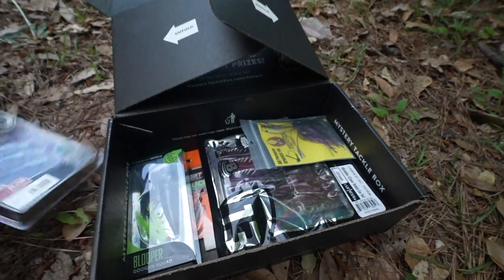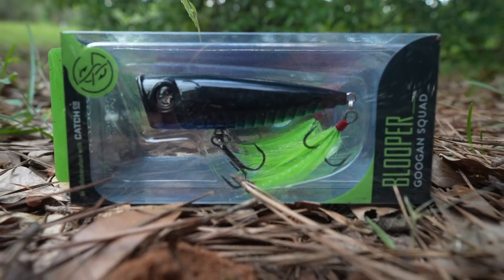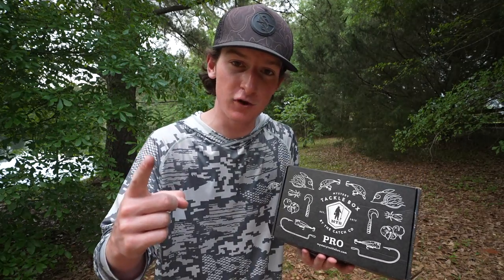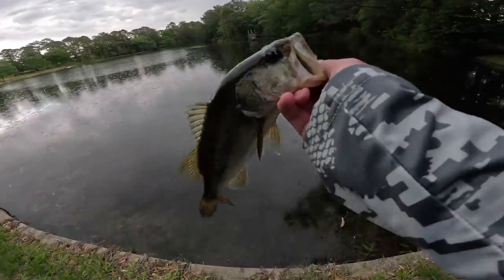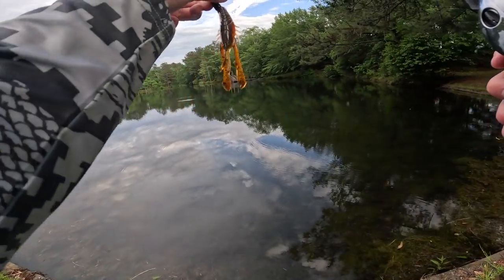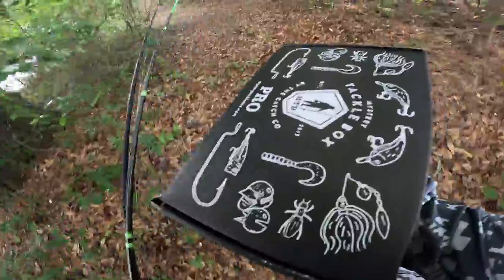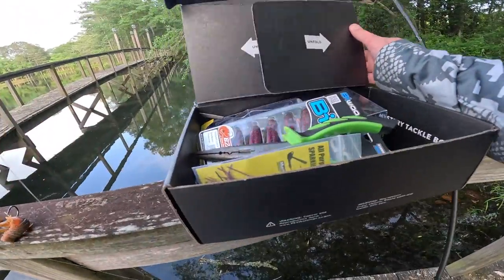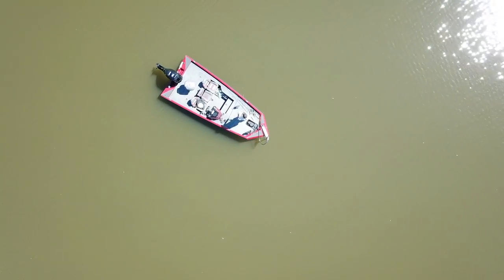The ULTIMATE Bass Fishing MYSTERY Box (LOADED)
Today I took out a bass fishing mystery and tried to catch a fish on every lure in the box! Grab your own box below!

Get your own Mystery Tackle Box for 10.99

Save $10 off first order from Karl's with code: LOGAN10 - (must be over $25)

Fan Mail
Logan Anderson